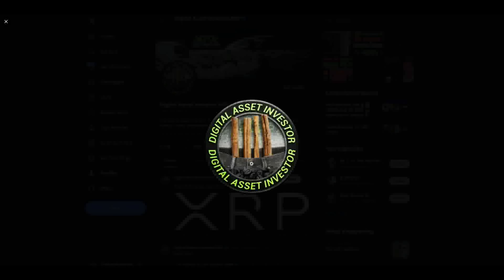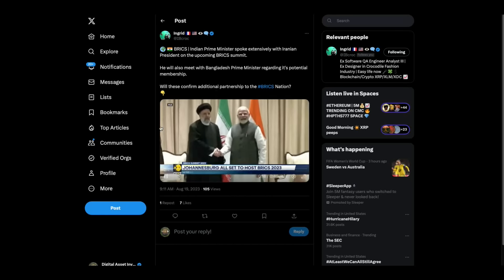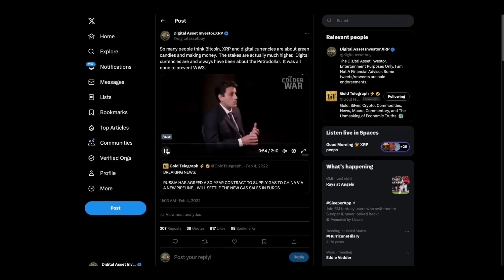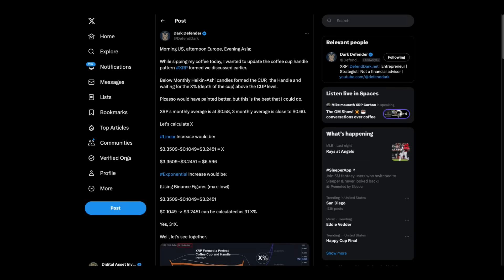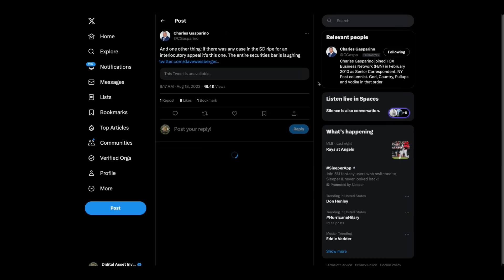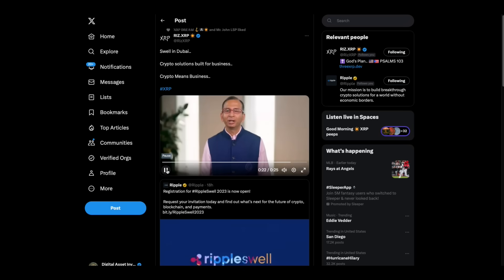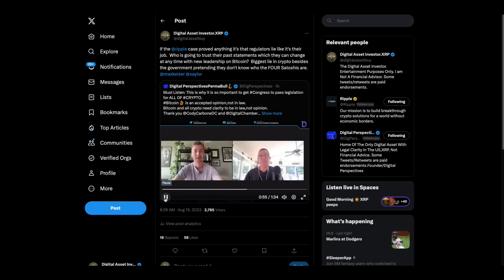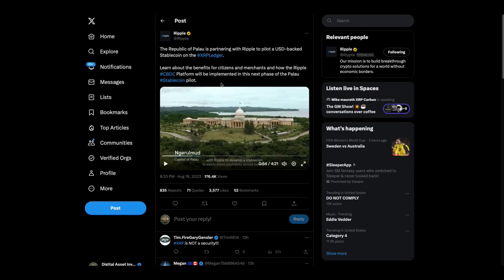Ripple / XRP : We Are Living Through A Once Every 100-200 Years Moment